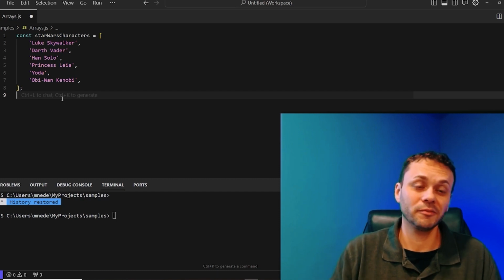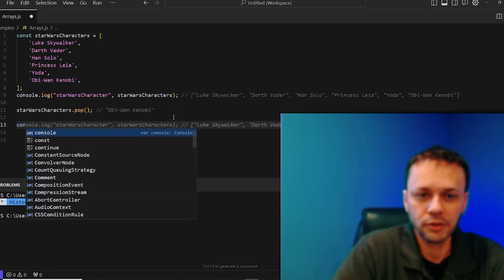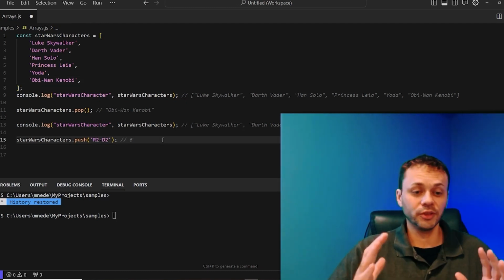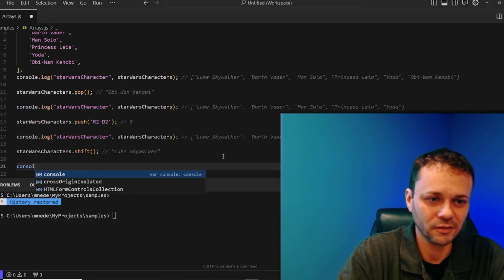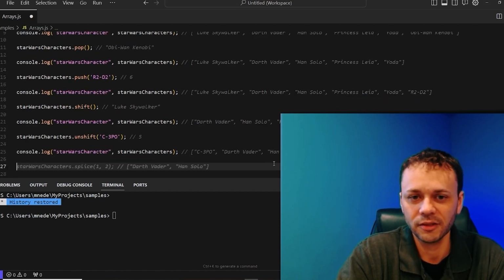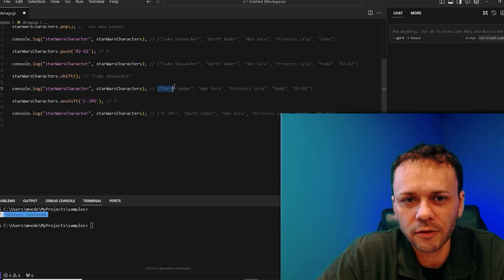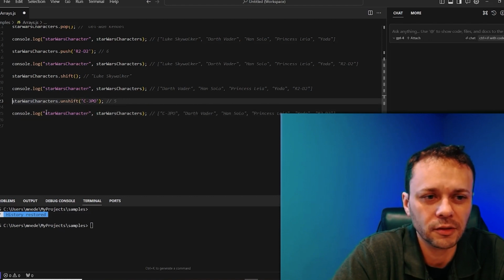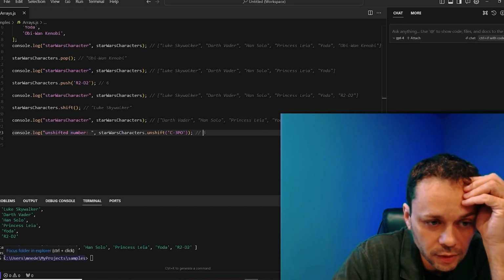Adding and Removing Elements from Arrays in JavaScript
Here we are discussing how to add and remove items from arrays in JavaScript using the methods, push() pop() shift() and unshift()

5KXG79M6TH